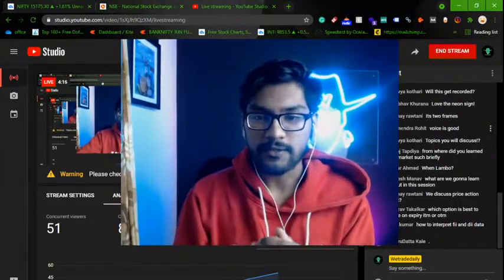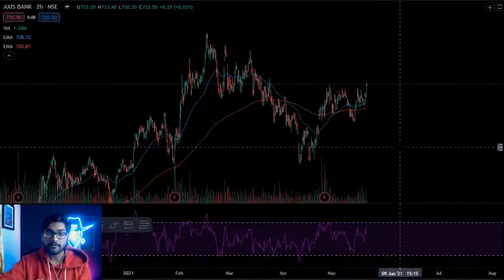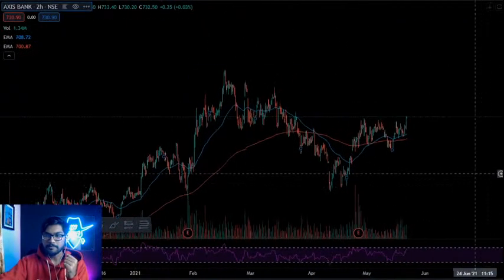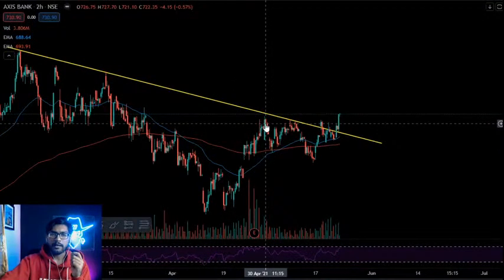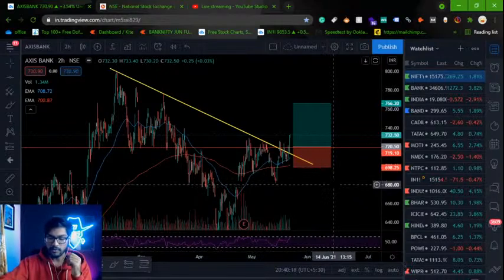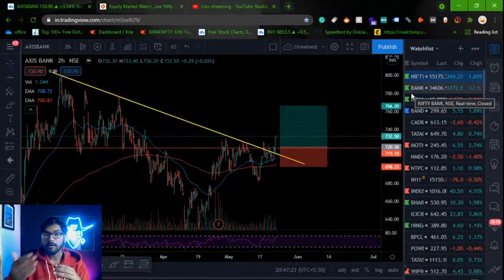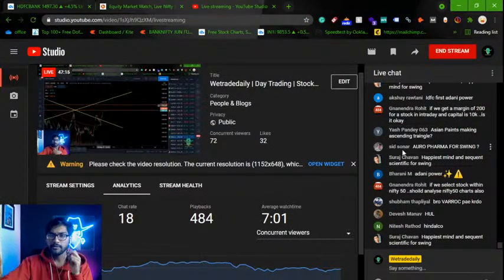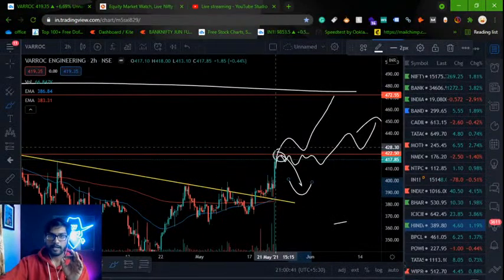Wetradedaily | Day Trading | Stock Market Basics